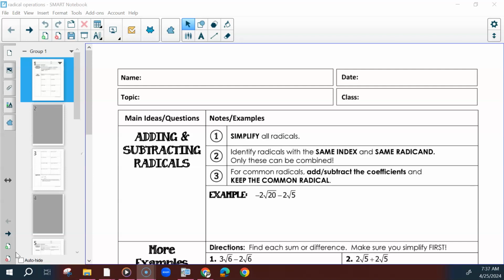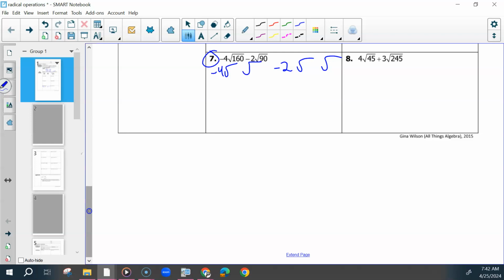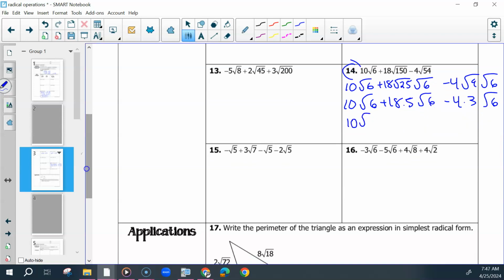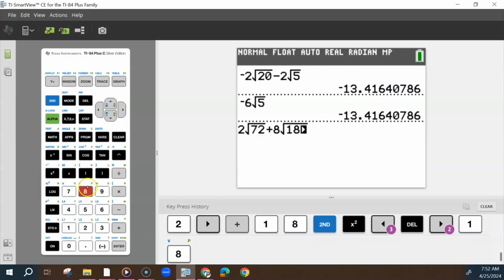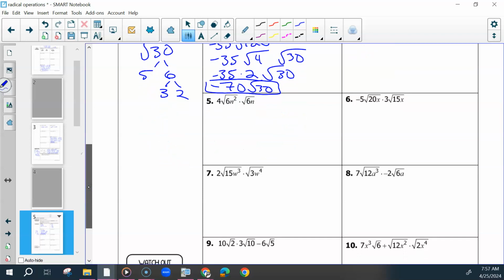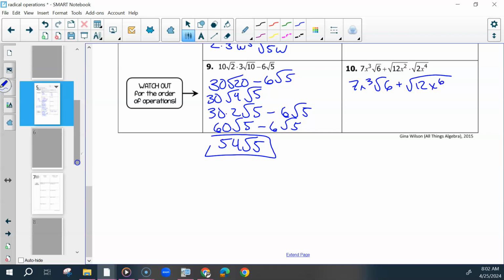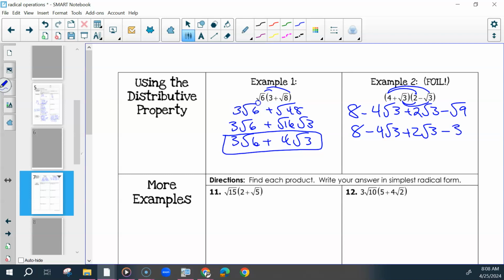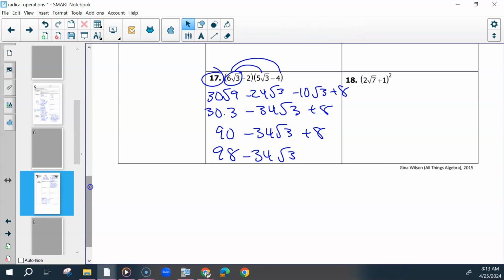Adv. Alg 1 1st 4-25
We went over radical operations.We talked about how to add/subtract radicals with only similar index/radicands and simplify if needed. Then we talked about how to multiply radicals (coefficients together and radicands together), and how you may see problems with both adding/subtracting and multiplying all together and have to apply order of operations. Then we talked about how to multiply radicals by distributing a single radical and binomial radical expressions.